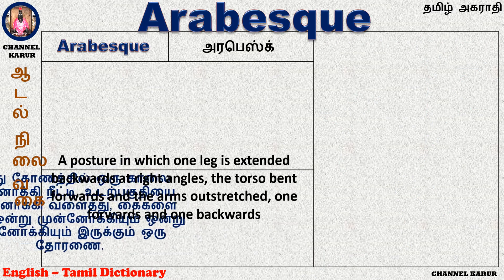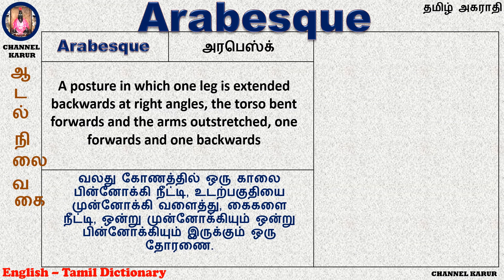Arabesque Meaning-2 in Tamil / English-English-Tamil / CHANNEL KARUR